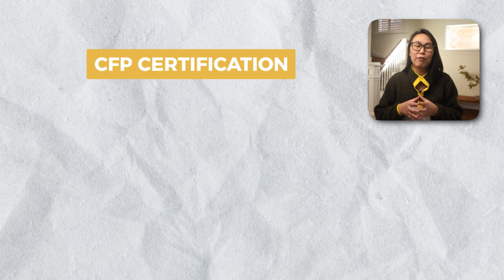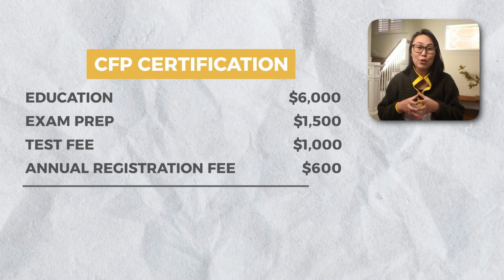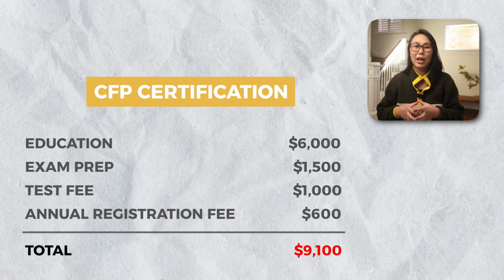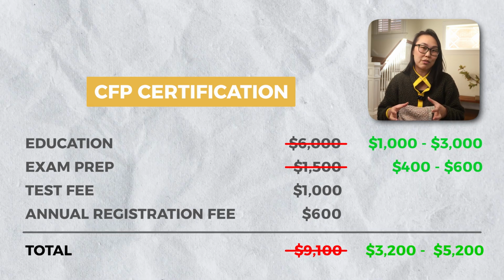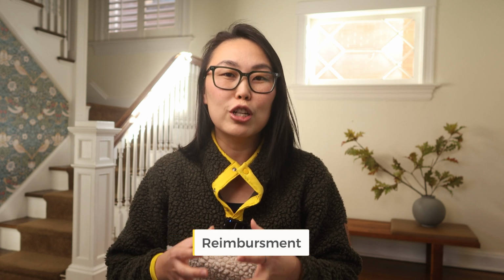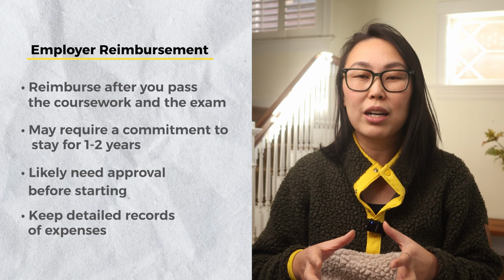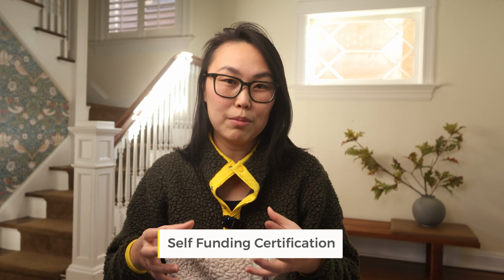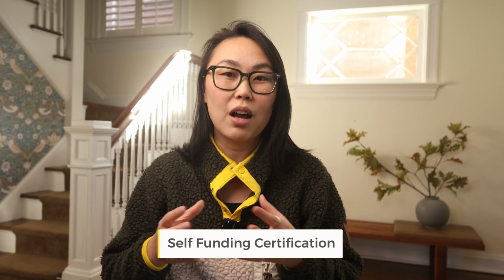CFP Certification Cost: Complete Breakdown + Funding Options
The cost of CFP designation is about $9,100 - but there are ways to pay much less or even get it for free. This comprehensive breakdown reveals exactly what you'll pay for CFP required coursework ($6,000), CFP exam prep ($1,500), CFP exam cost ($1,000), and Board registration ($600), plus proven strategies to cut these expenses in half.

Discover how to reduce your CFP certification costs through employer reimbursement programs, scholarships, and strategic self-funding approaches. I'll show you exactly how financial advisors, career changers, and finance professionals are getting their entire certification paid for.

⏰ Timestamps
0:00 - Intro
0:47 - $9,100 cost breakdown
1:25 - Smart choices to reduce costs
2:30 - Employer reimbursement
3:43 - CFP Board scholarships
4:13 - Self-funding
5:11 - Is a CFP even necessary?